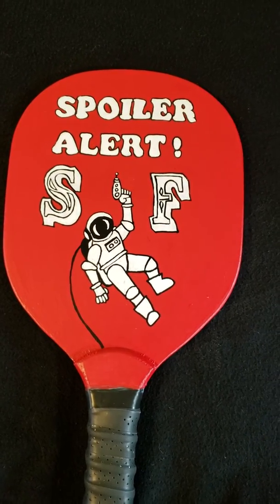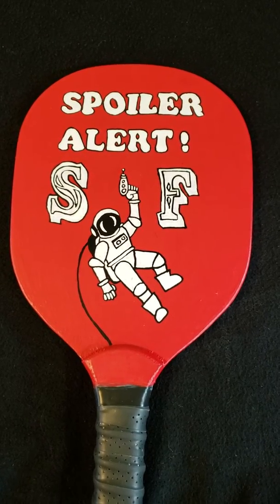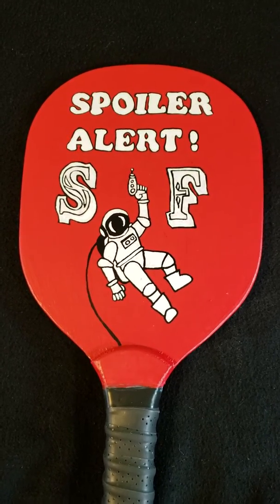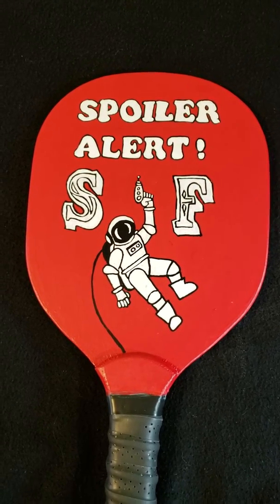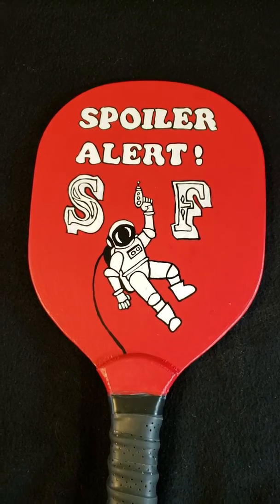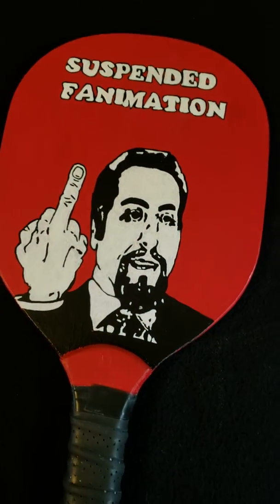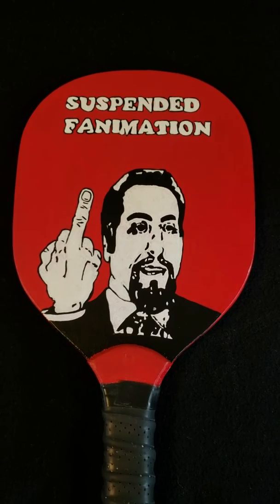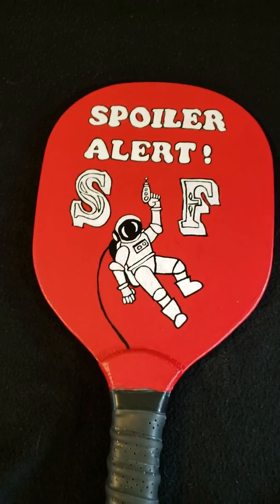A shout out to Suspended Fanimation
Spoiler alert, there were no man tears when he opened it.